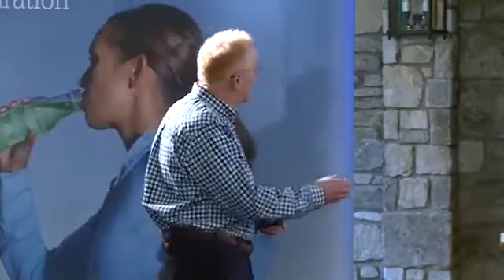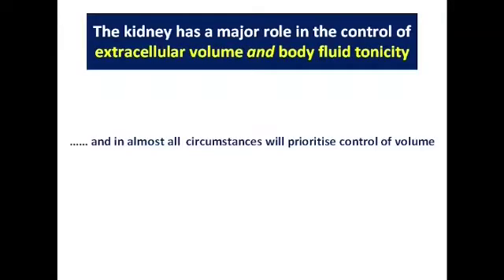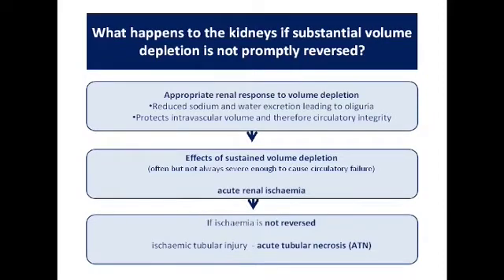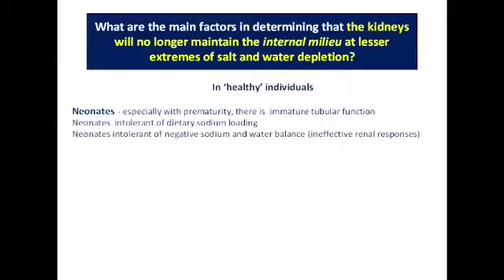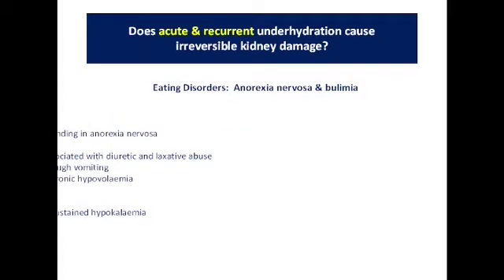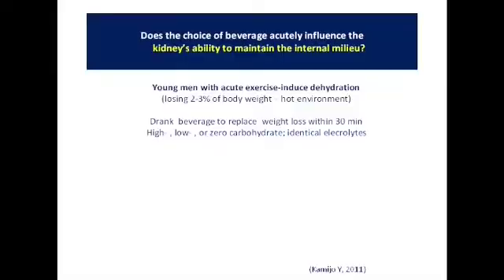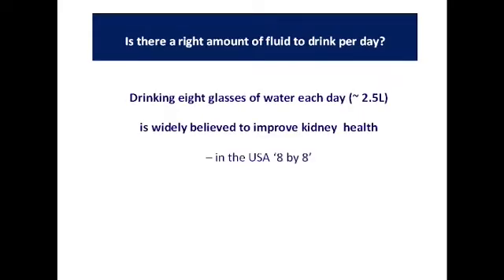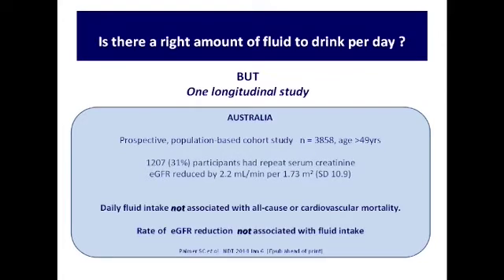EHI Castle Combe Conference Day 1 Session 5 - John Feehally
Session 5 of Day 1 of the EHI Human Hydration, Health and Performance Conference, Castle Combe, UK, 6th-8th April 2014.